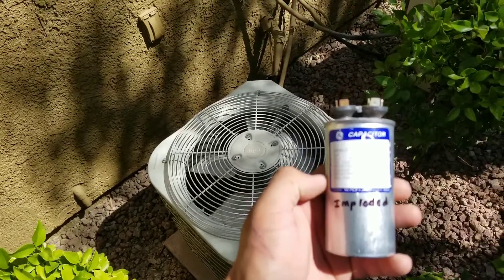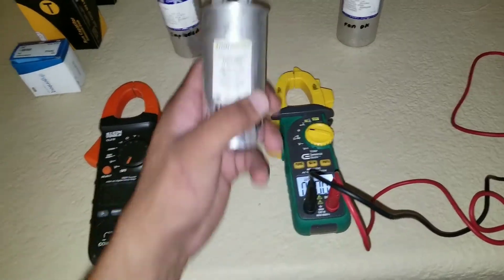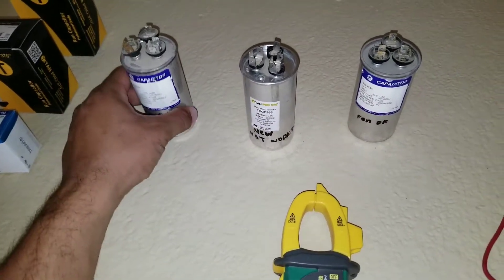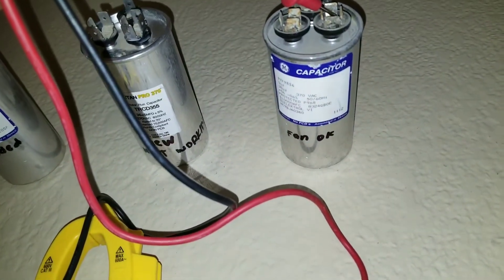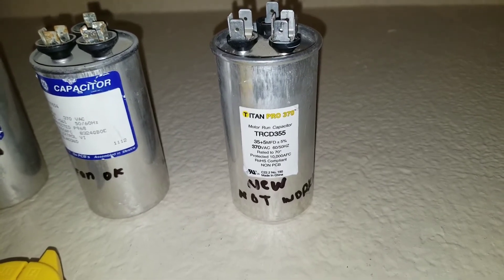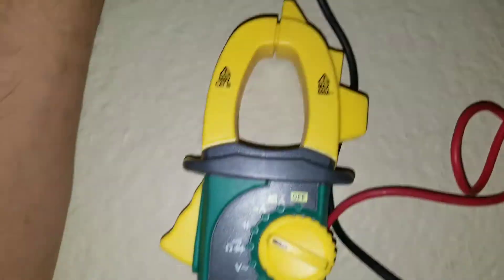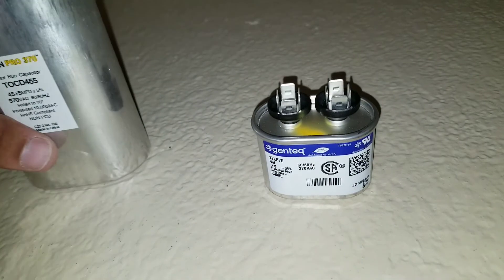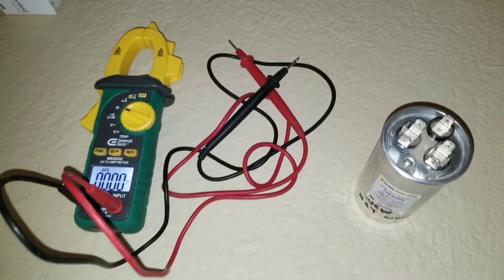How to Test Capacitor with MultiMeter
The easiest way to troubleshoot your system is to use the proper tools. Using your multimeter will eliminate a lot if the guest work...